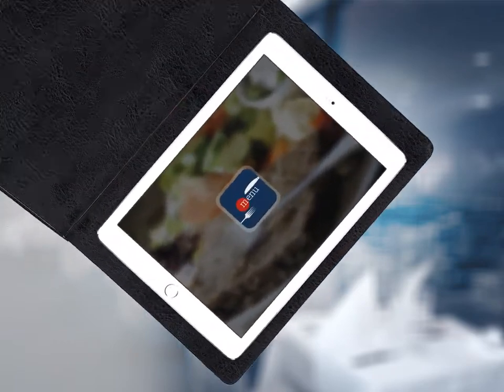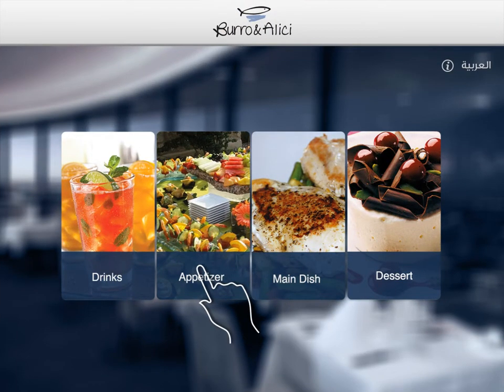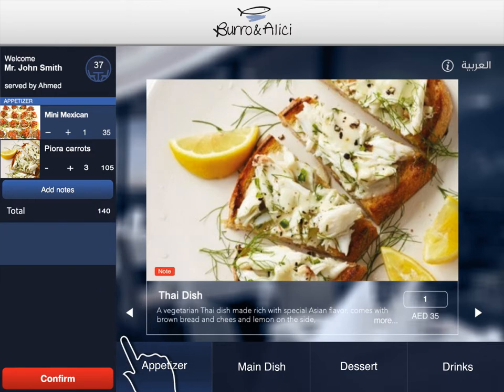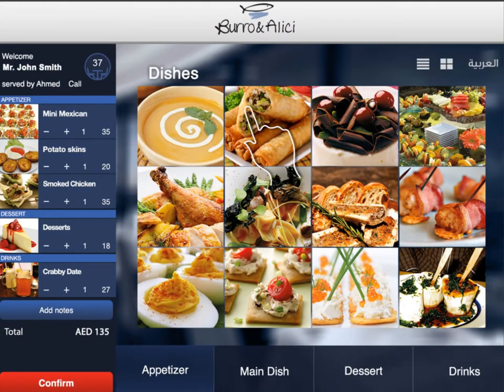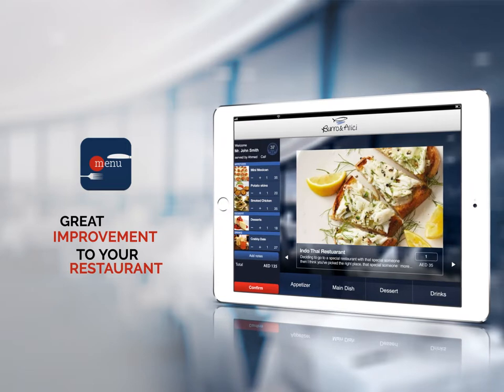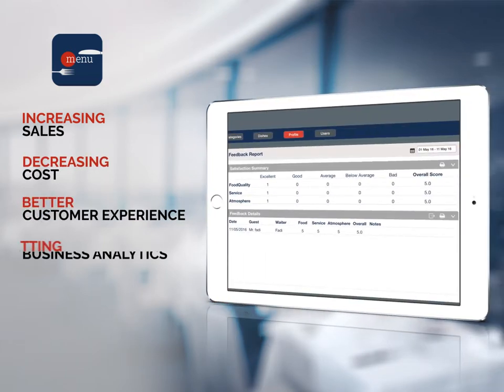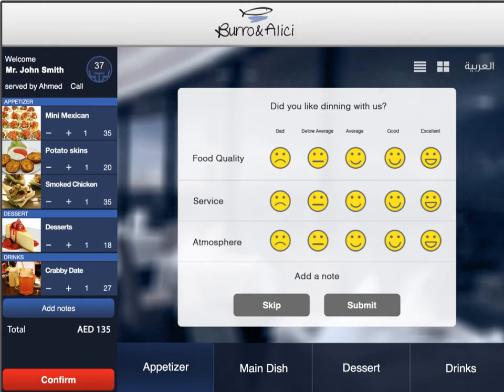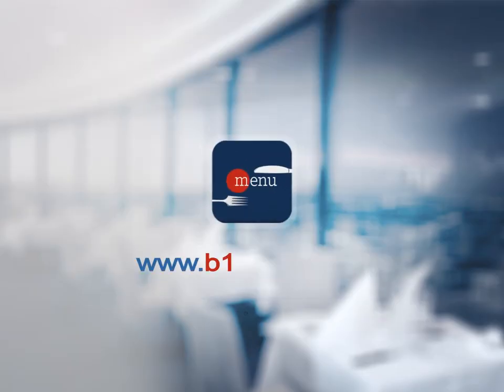B1 Menu - The ultimate digital menu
Who needs printed menus when you can have your own personalized digital menu! You can easily add, remove or edit dishes and categories with the click of a button!